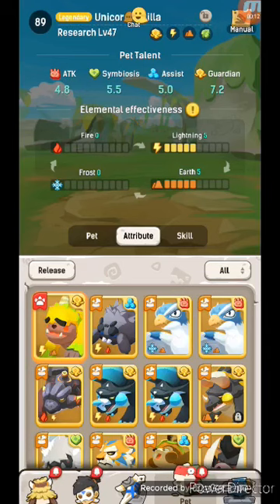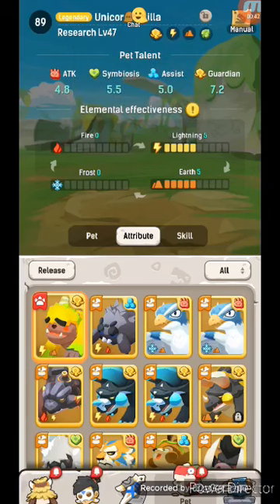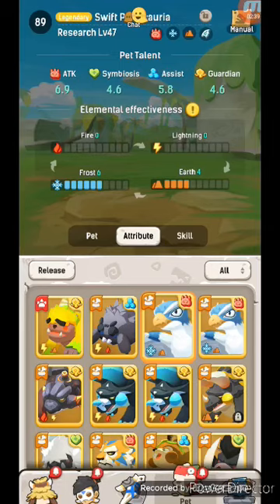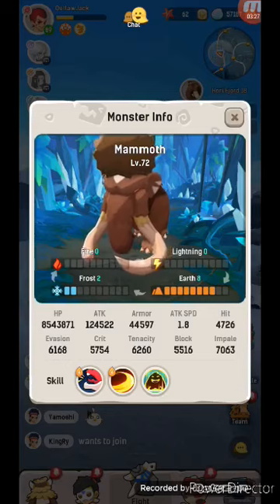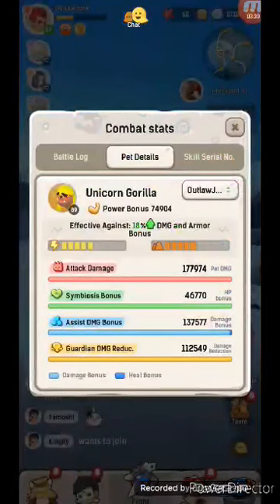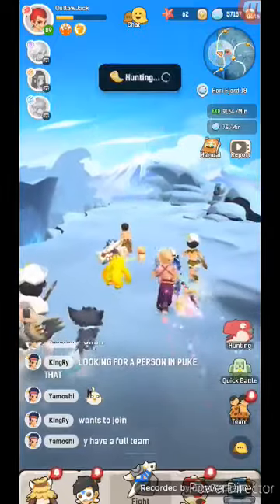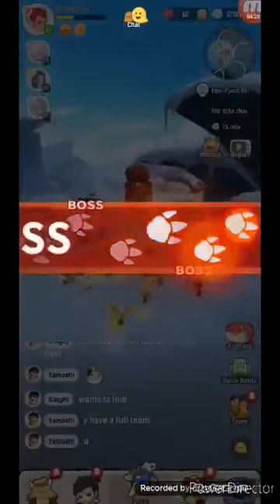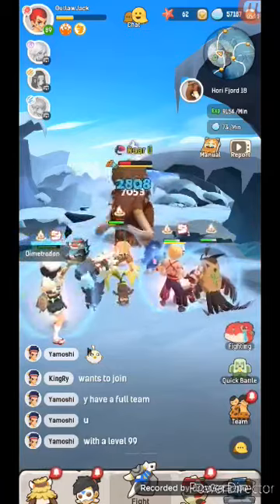PETS AND WHY THEY ARE IMPORTANT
Going over pets and why they are really important on the battlefield to help you advance